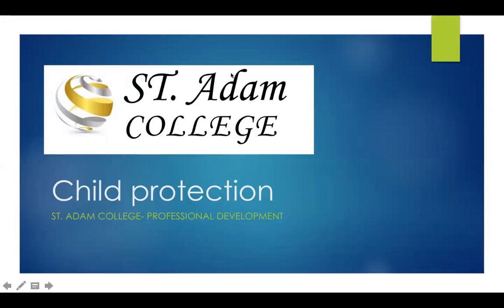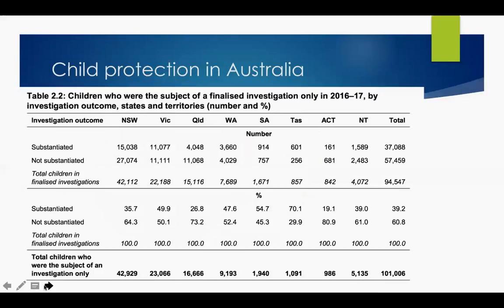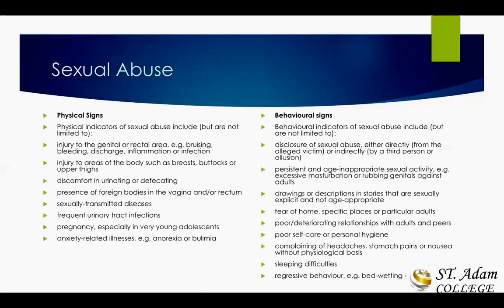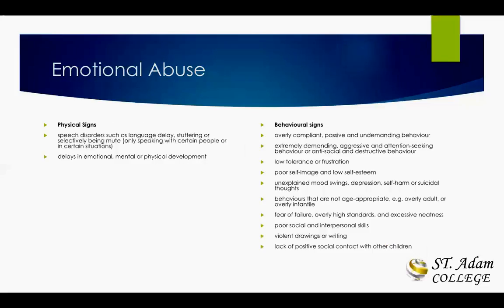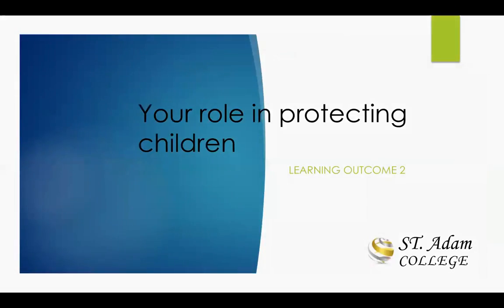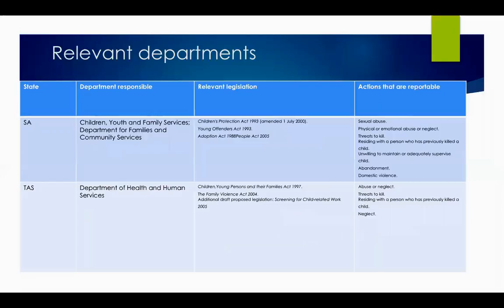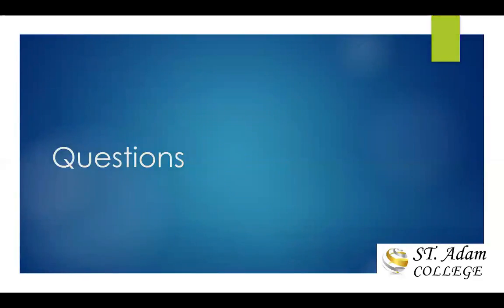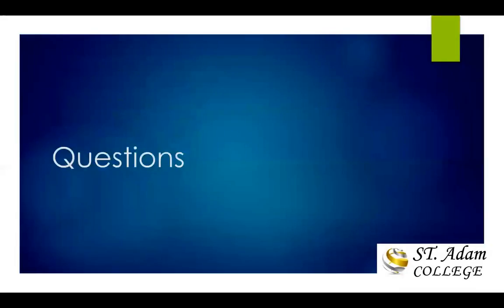ST Adam child protection